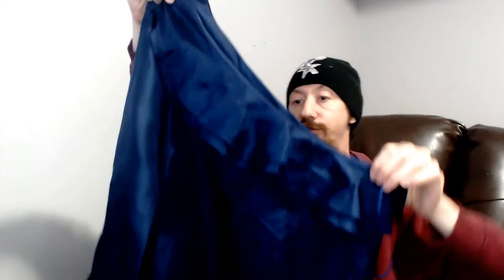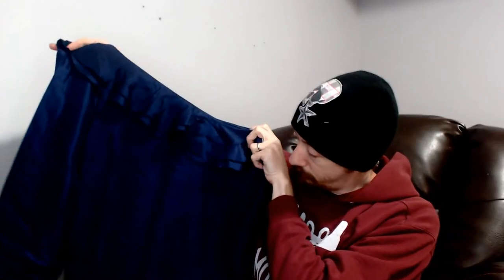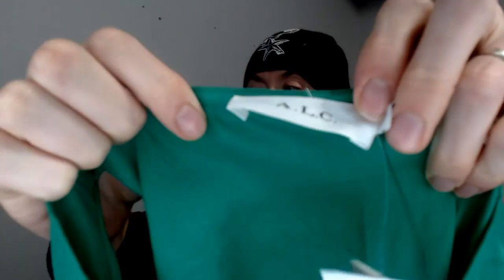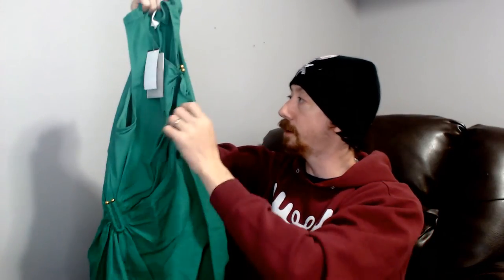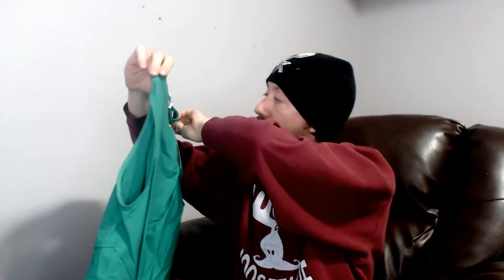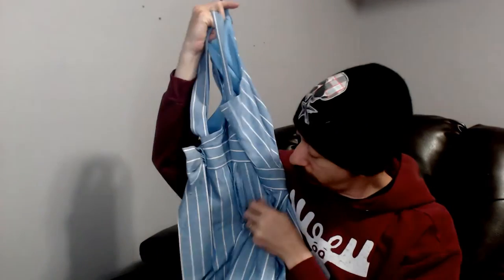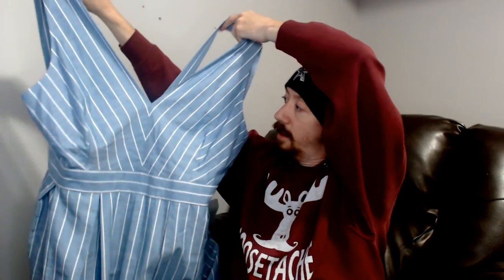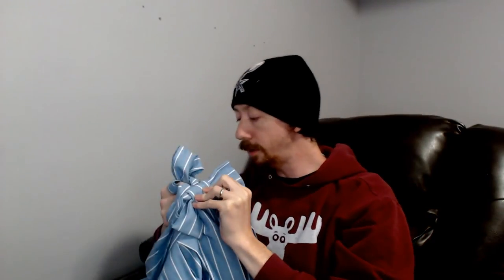Consignment Store Mystery Box - Reseller Unboxing Episode 24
We're back to this. A local store is selling boxes online, we paid a little bit more so let's see if it was worth it.